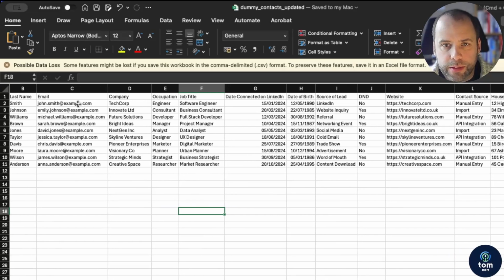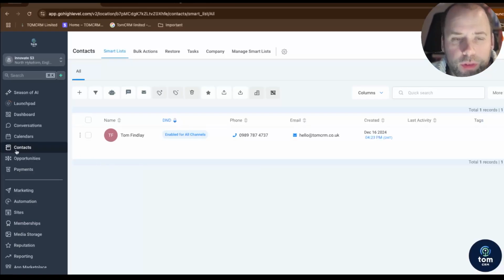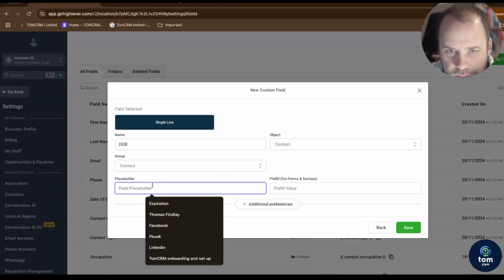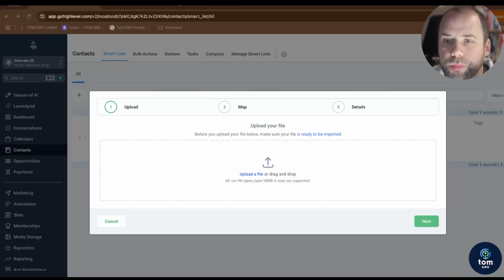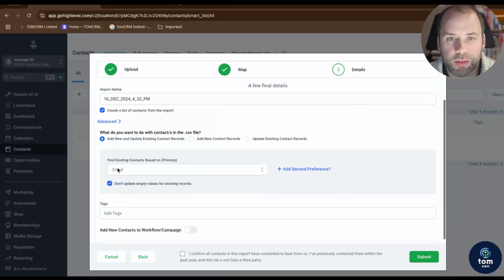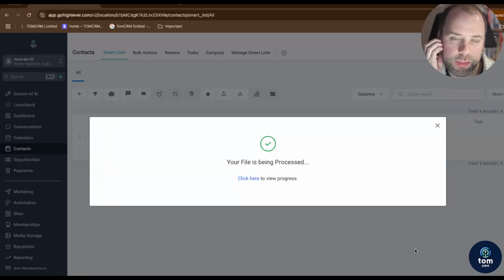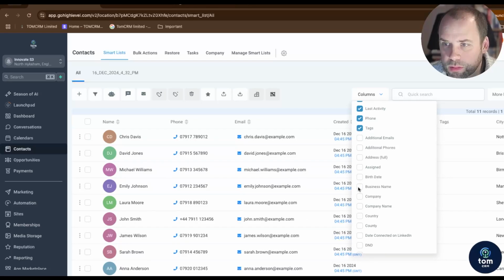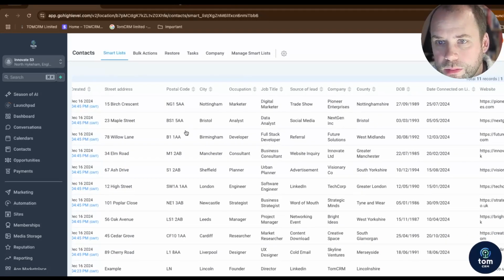Uploading contacts via a CSV file into TomCRM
Step by step guide on how to upload contacts in a .CSV file and then upload them into the contacts area on TomCRM. Please see other videos on how to download contacts from Waalaxy, Linkedin, etc. into a .CSV file.